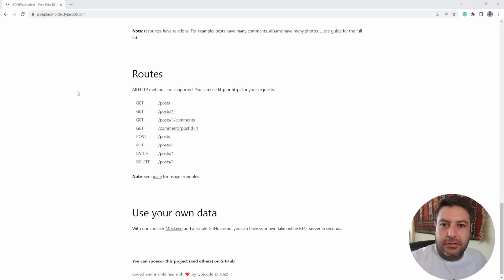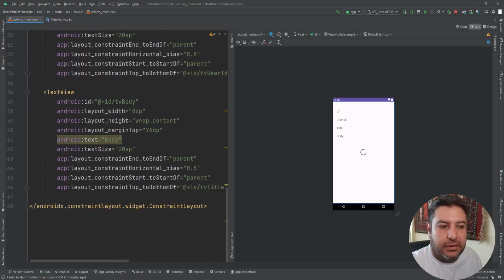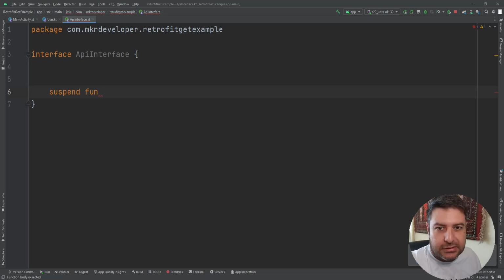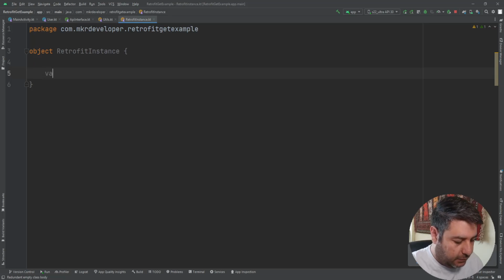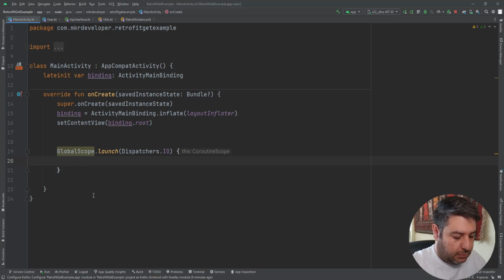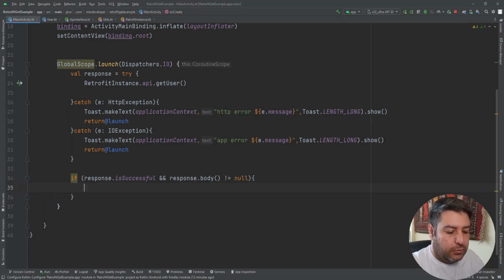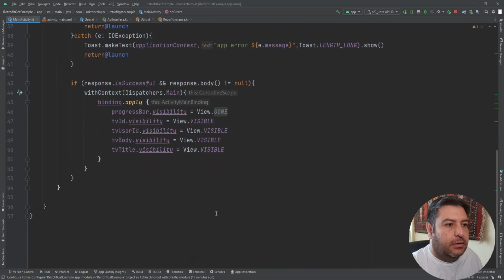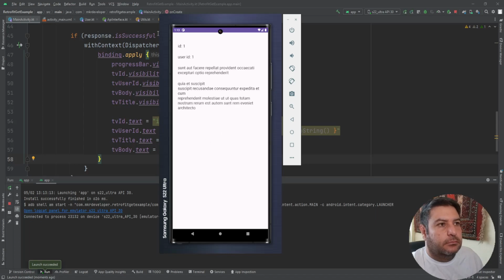Retrofit Get request in 7 steps. Android studio | Kotlin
In this video, I'll show you how to manage a simple Get HTTP request using the Retrofit library and kotlin coroutines with a clean structure that you can use for all of your projects in 7 steps.

dependencies:
 // retrofit
    implementation 'com.squareup.retrofit2:retrofit:2.9.0'
    implementation 'com.squareup.retrofit2:converter-gson:2.9.0'

    // coroutine
    implementation 'org.jetbrains.kotlinx:kotlinx-coroutines-android:1.6.4'
    implementation 'org.jetbrains.kotlinx:kotlinx-coroutines-core:1.6.0'

Timestamps:
00:00 Introduction
00:30 Api source
02:22 Dependencies and permission
05:16 Models and data class
07:33 API interface
09:30 Utils
11:26 Retrofit instance
14:40 Main activity
25:08 Testing the App
26:56 Ending